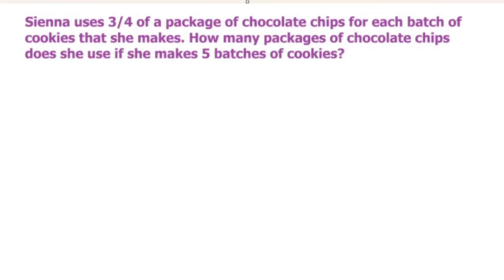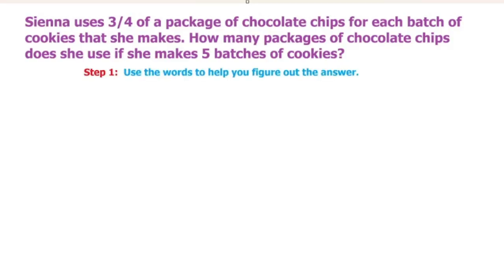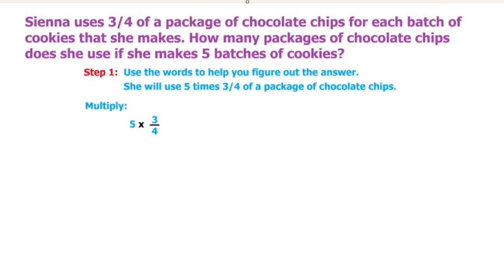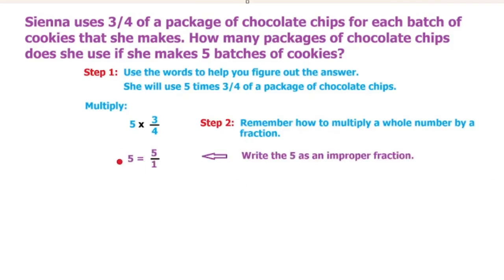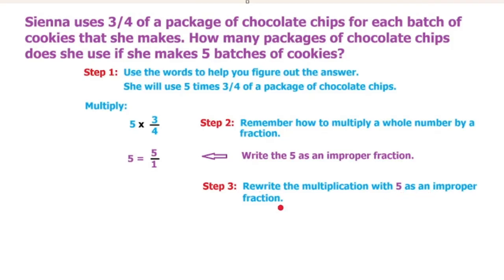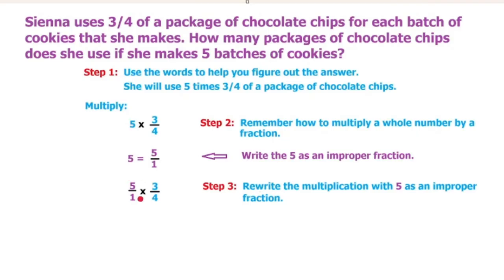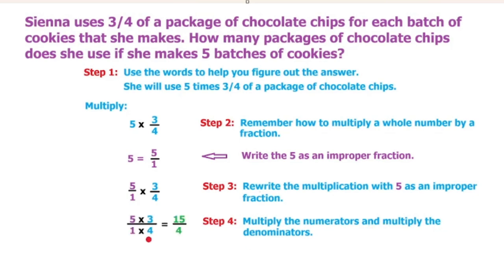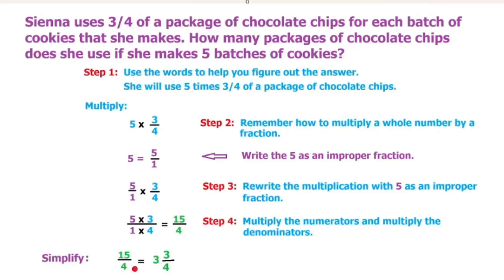Multiply Fractions Word Problem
Level 6 Welcome to Multiply Fractions Word Problem! Need help with how to Multiply Fractions Word Problem? You're in the right place!

Whether you're just starting out, or need a quick refresher, this is the video for you if you're looking for help with Multiplying Fractions Word Problem. I will go through examples and explain the steps of how to Multiply Fractions Word Problem.